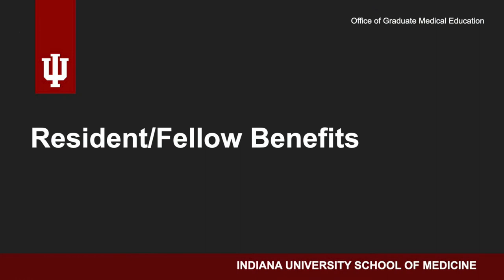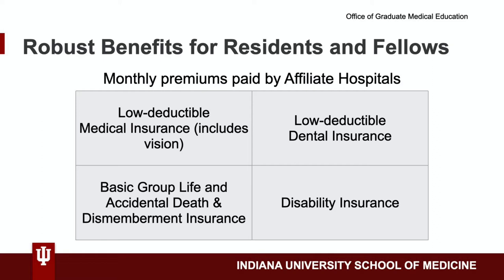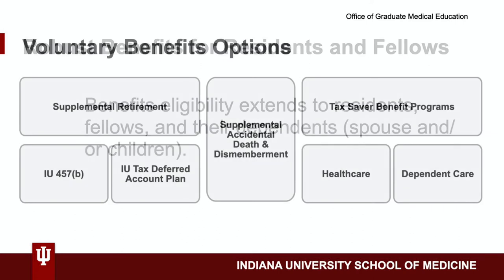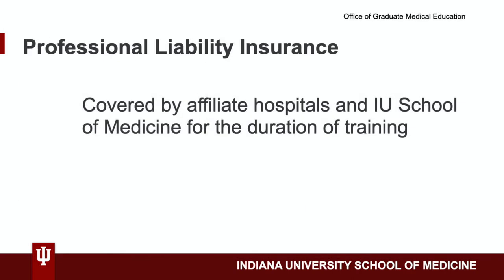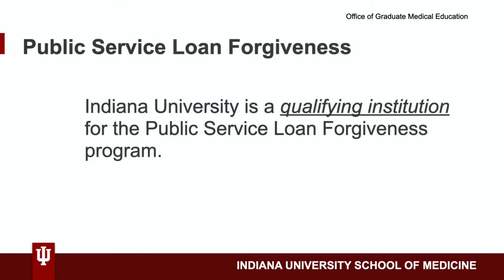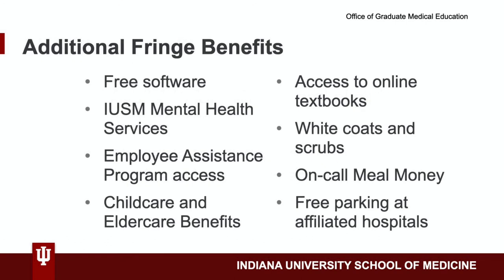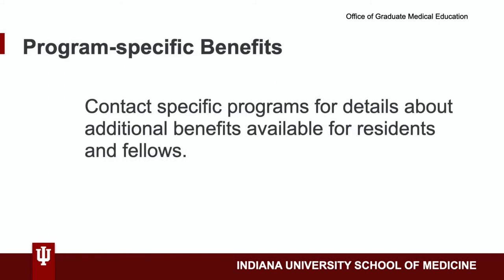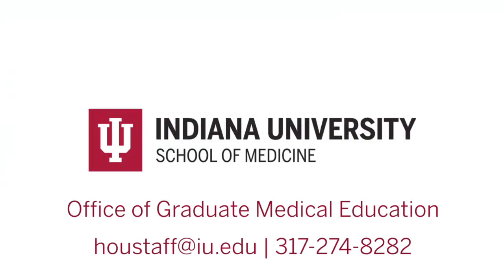Benefits for Residents and Fellows at IU School of Medicine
In addition to competitive stipends for resident and fellow physicians, IU School of Medicine Graduate Medical Education (GME) offers excellent health and wellness benefits.